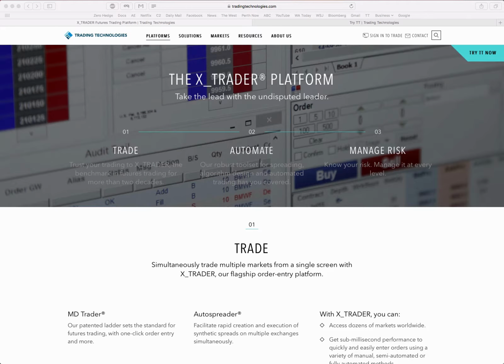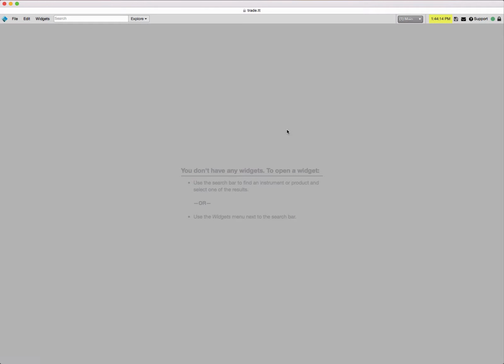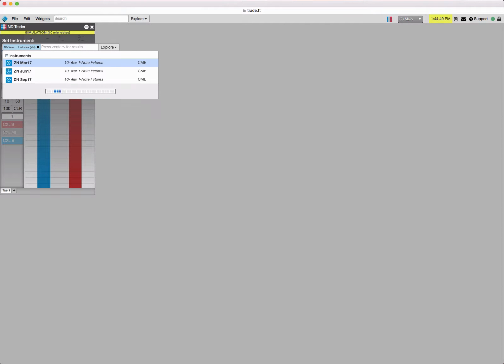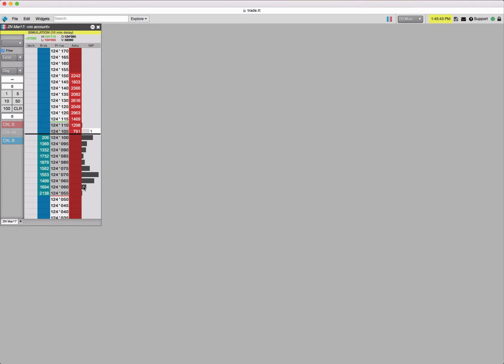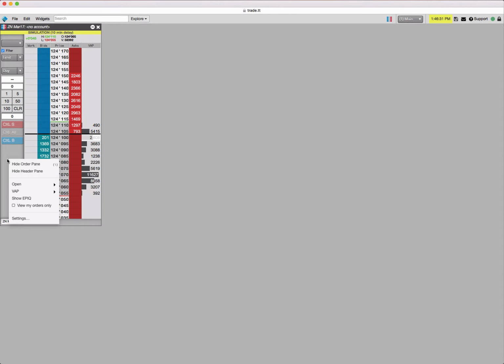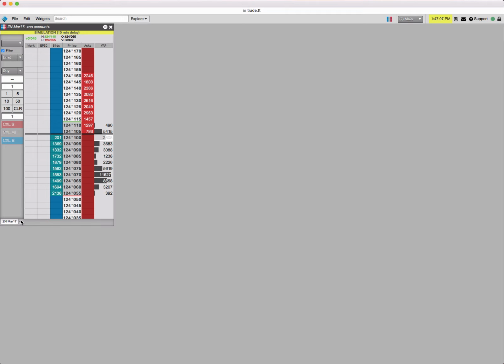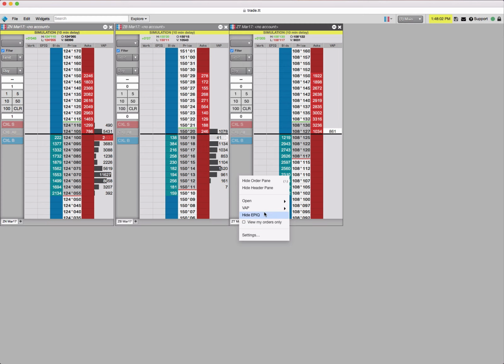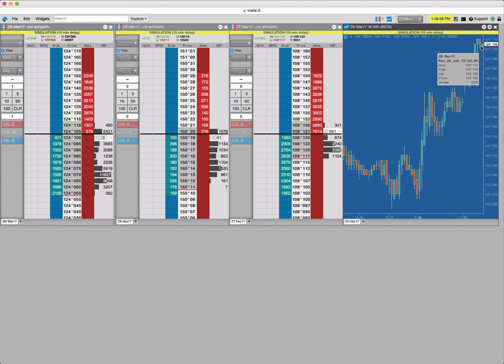Setup Demo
If you're interested in improving your DOM trading, you can grab my FREE Trading Course right